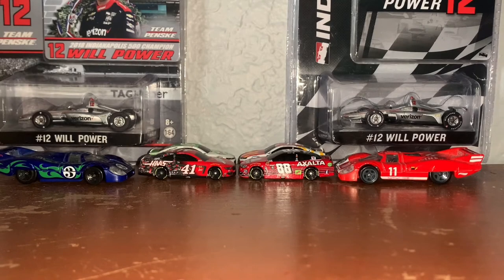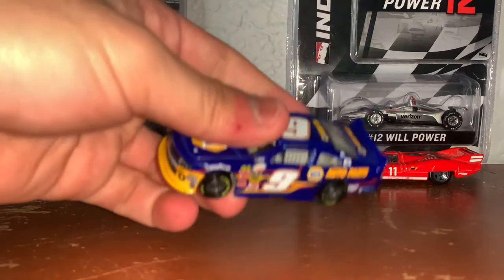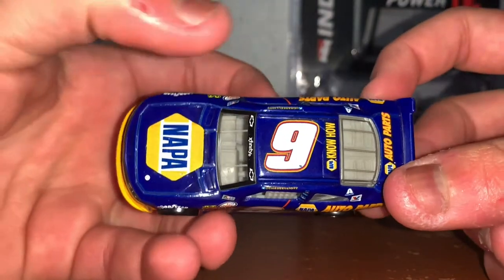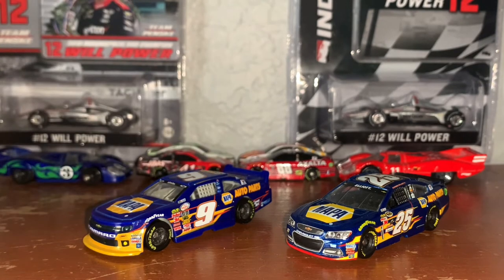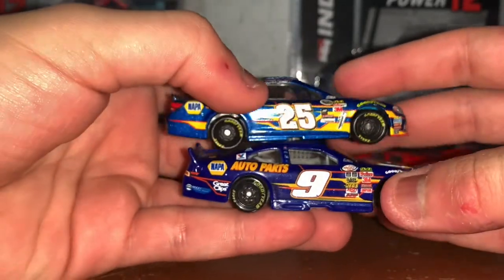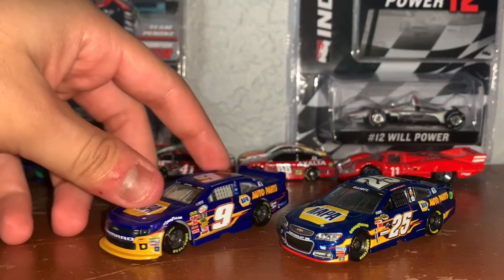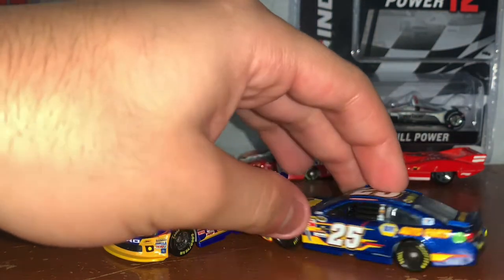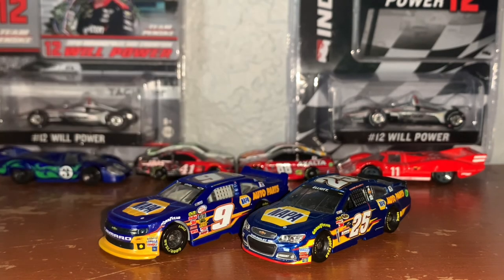Chase Elliott's 2015 NAPA (Xfinity) VS. 2015 NAPA (Cup) (Diecast 1:64 Comparisons #5)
In the 5th episode of "NASCAR 1/64 Comparison", I will be going side-by-side on Chase Elliott's 2015 NAPA Xfinity Camaro and his 2015 Cup Chevy SS machines from JR Motorsports and Hendrick Motorsports and see what is different and same about both schemes!

Hello, everybody! Welcome to the “IanPerez48” channel! My name is Ian Perez (Former YouTube Channel Owner of IanNation48) I am a 20 year old who LOVES Motorsports and a Yankees fan! Phil Collins and Genesis Fanatic! Gabriel Iglesias Fanatic! I do have Autism, and it’s a blessing to live everyday to live and be accepted for who I am and learn everyday! Enough about me, it’s nice to meet you all and thank you for stopping by this channel! Expect mostly Racing Related content in this channel! :)

PS, I am the craziest Will Power (IndyCar), Ross Chastain (NASCAR), Hendrick Motorsports (NASCAR), Kaulig Racing (NASCAR), GTLM Corvette (IMSA), Wayne Taylor Racing (IMSA), and Daniel Ricciardo/Lando Norris (F1) fanatic you’ll ever meet!🤪🏁

Videos I’ll make:
- Reactions
- Stop Motions
- PS4 Livestreams
- Racing Stories